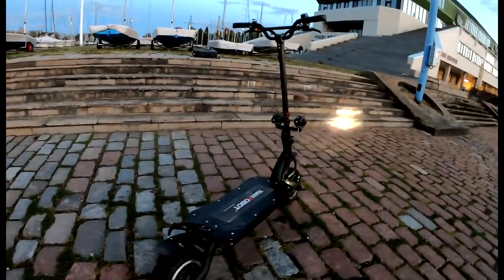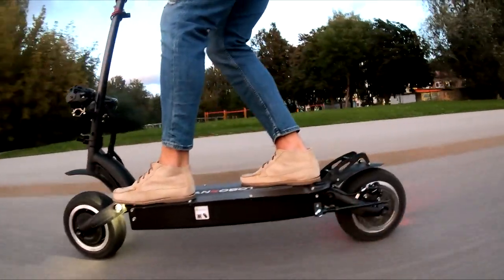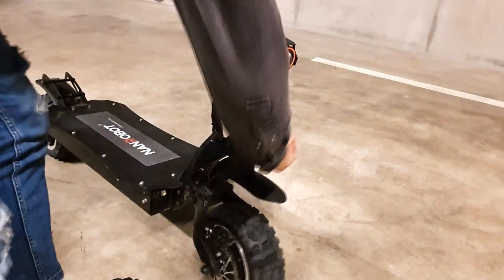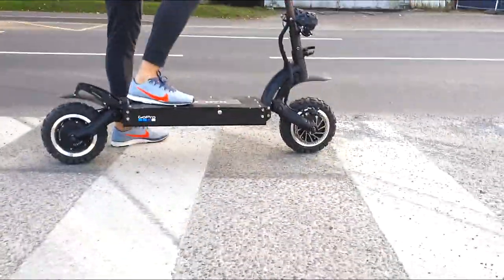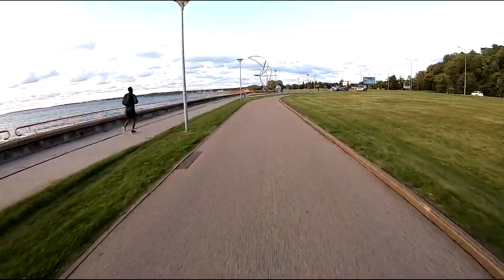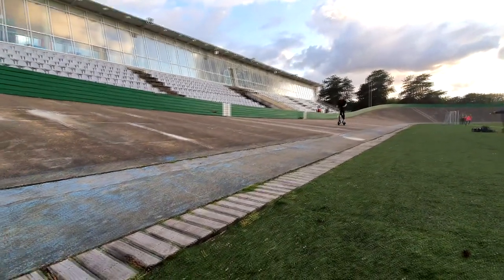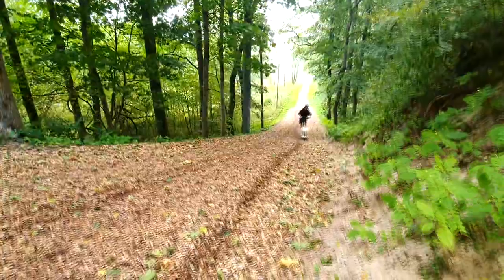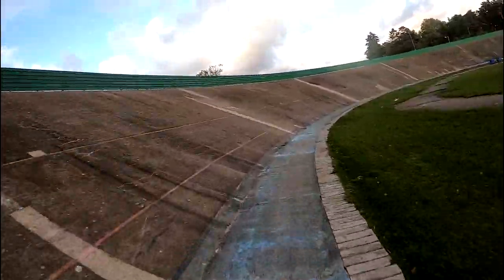Nanrobot LS7 Review | INSANE 50MPH Electric Scooter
The NANROBOT LS7 is a CRAZY fast and SUPER powerful 3600W electric scooter. Watch the full review and unboxing!

This must be the 1st full Nanrobot LS7 review on youtube. I have been using this electricscooter for over 2 months now & it still impresses me till this day. Great build quality, fun to ride.

✔️Great Battery (Range over 50 miles)
✔️Crazy Speed (Up to 52MPH/85KMH)
✔️Impressive Rubber Suspension
✔️Amazing Build Quality (Similar to Dualtron)
✔️Warranty & Great Customer Support by Nanrobot

nanrobotscooter d4+ d5+ x4 ls7 rs7 d3 2.0 dualtron